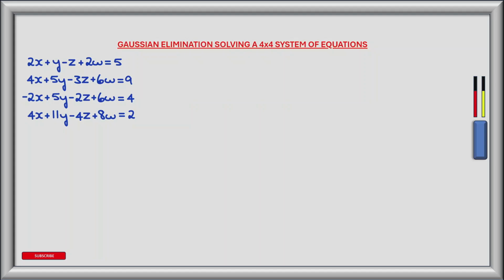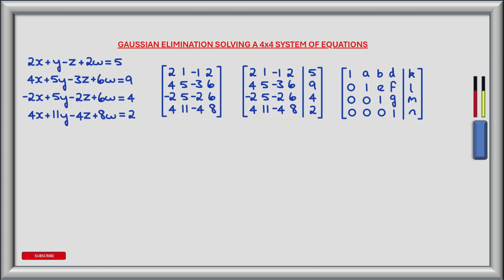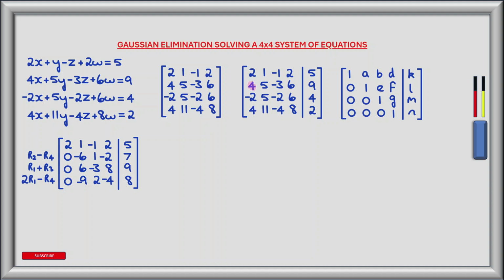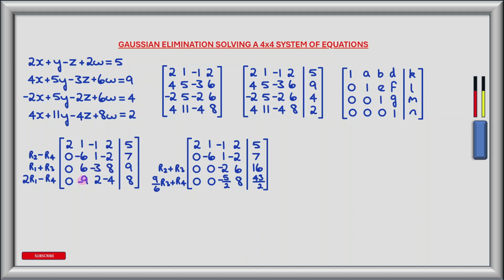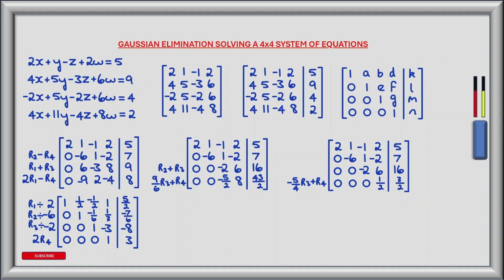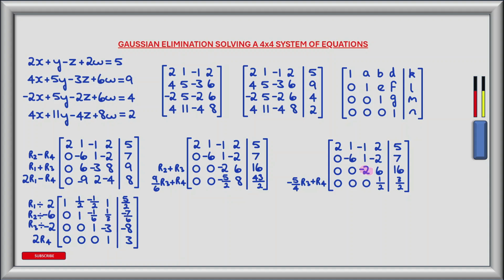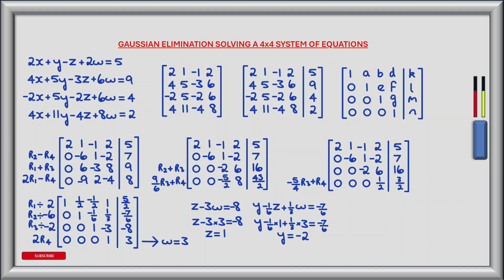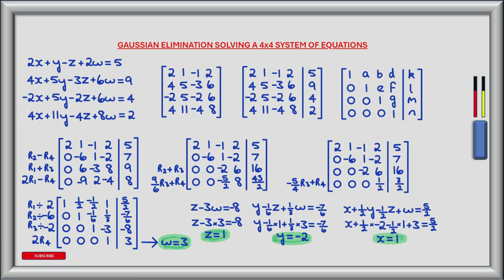Gaussian Elimination | Solving a 4x4 System of Linear Equations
Learn how to solve a 4x4 system of linear equations using Gaussian elimination! In this step-by-step tutorial, I'll walk you through the entire process with a clear example.

Here's what we'll cover:

Creating the Augmented Matrix: I'll show you how to form the coefficient matrix and augment it with the constant terms.

Reducing to Echelon Form: Discover the three key rules for manipulating the matrix:

1. Swapping or Interchanging rows
2. Multiplying a row by a non-zero number
3. Adding or subtracting rows

Step-by-Step Matrix Manipulation: Watch as I apply these rules to systematically reduce the matrix to row echelon form.

Back Substitution: Finally, I'll demonstrate how to use back substitution to find the values of x, y, z  and w.

Whether you're a student or just looking to brush up on your linear algebra skills, this video will provide a clear and concise explanation of Gaussian elimination.